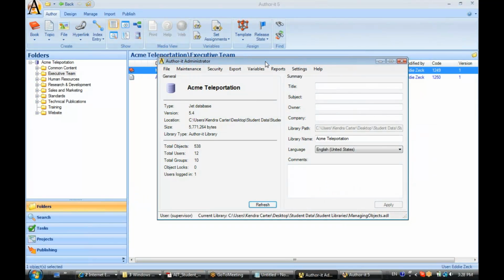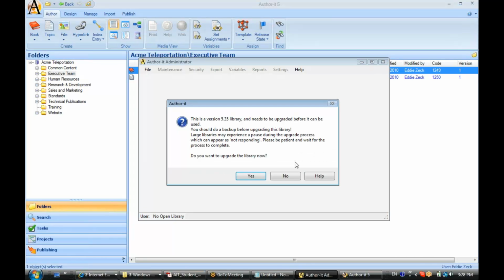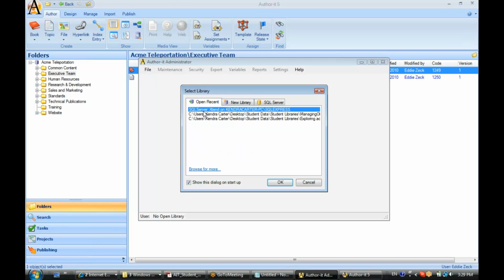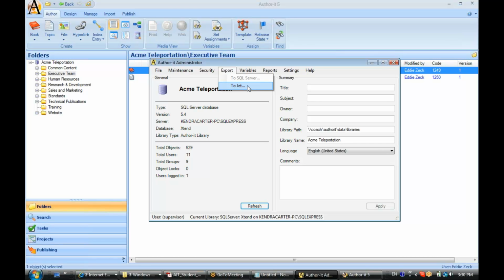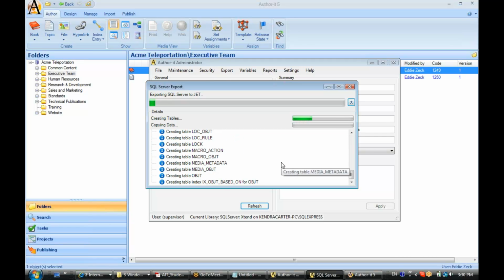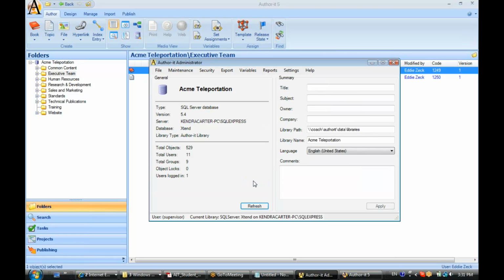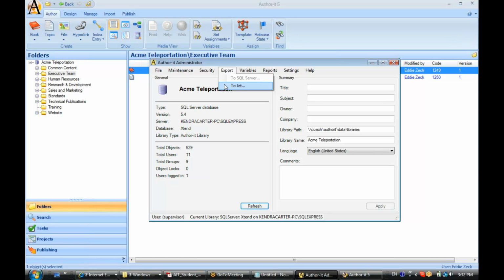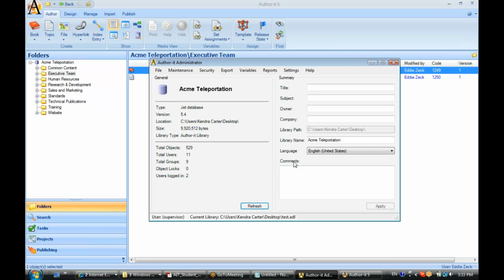Creating a Test Library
Use a Jet Library to perform all your testing and easily delete it when required.